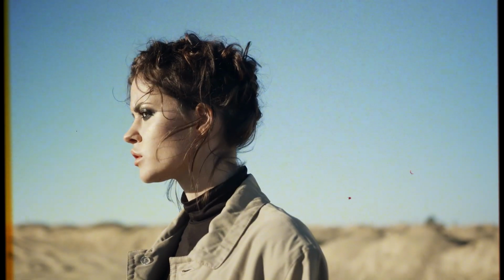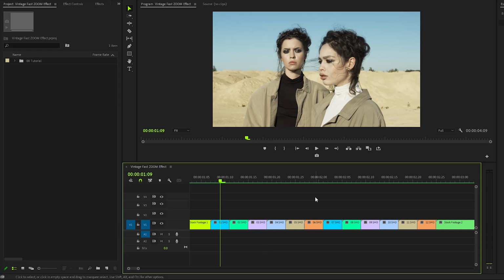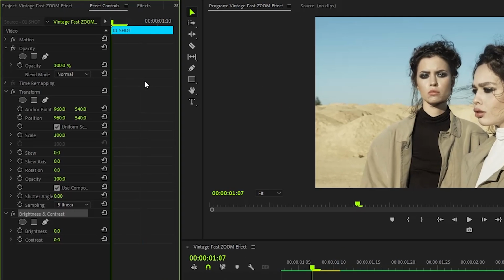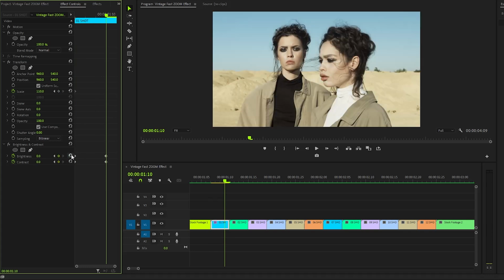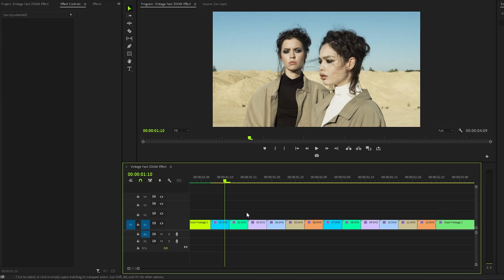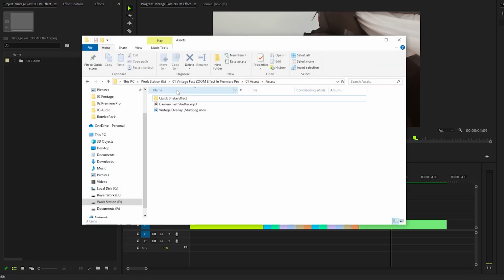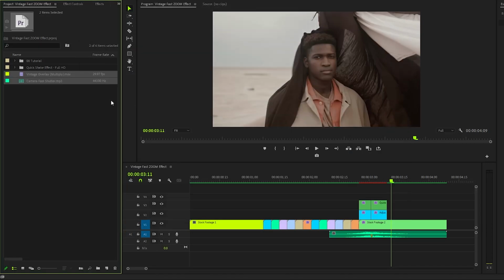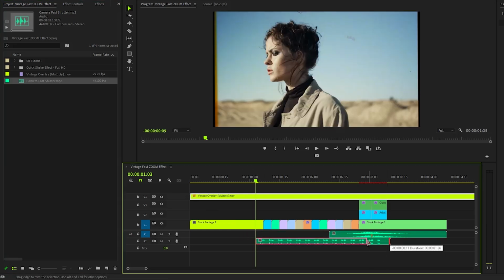Vintage Fast ZOOM Effect In Premiere Pro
Discover the step-by-step process to create a stunning vintage fast zoom effect in Adobe Premiere Pro. In this tutorial, we will delve into various techniques and settings that will allow you to achieve a retro aesthetic while enhancing the dynamism of your video projects. From adjusting keyframes to fine-tuning motion blur, this guide will provide you with the insights needed to master this eye-catching effect and give your footage a unique, nostalgic flair.